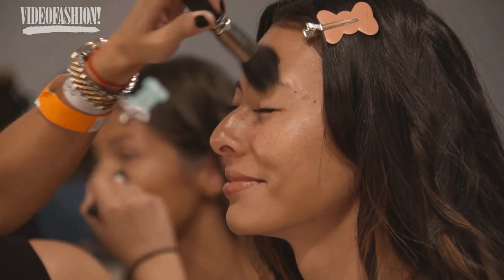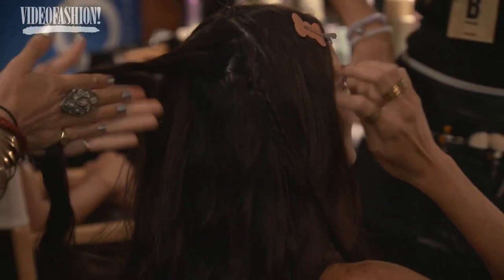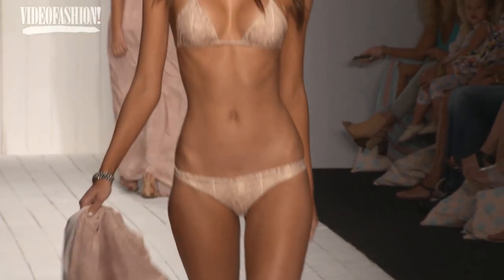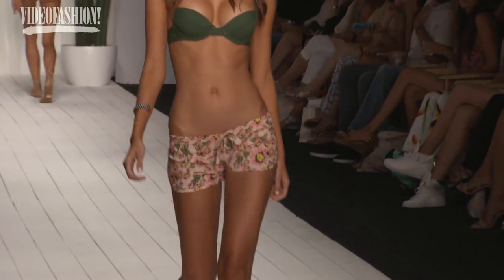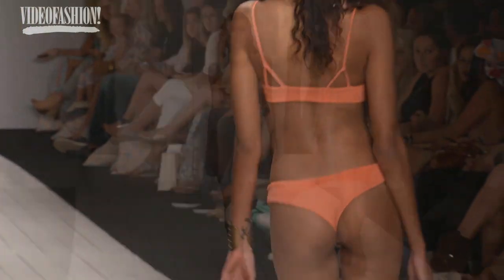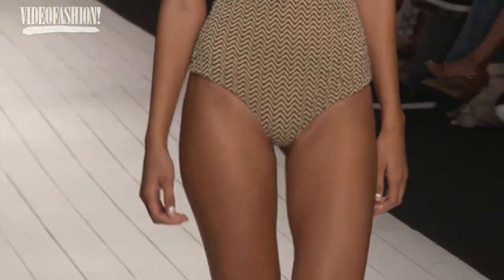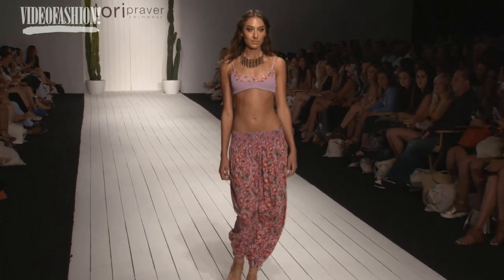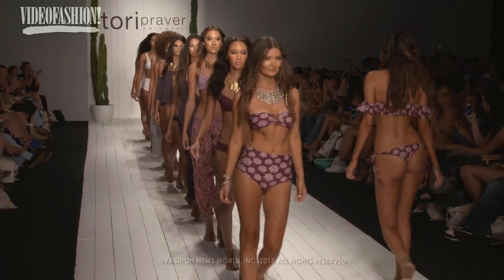Miami Swim Week: Tori Praver - Resort 2016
Model-turned-designer Tori Praver gave her sexy surfer-girl swimwear a bohemian-chic feel for Summer 2016, with unique, strategic design elements and desert-inspired prints—and a mini runway surprise!